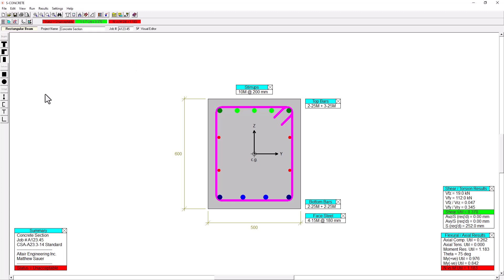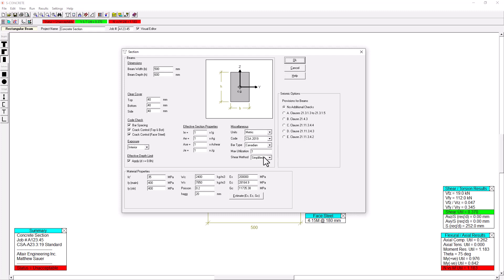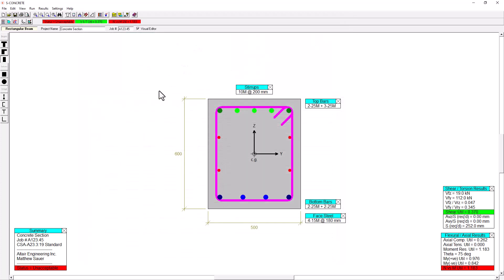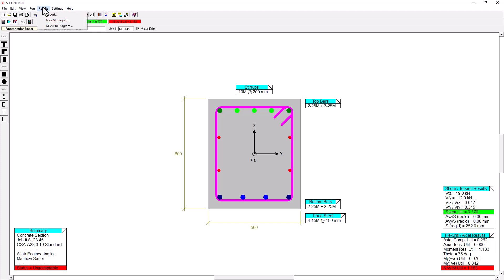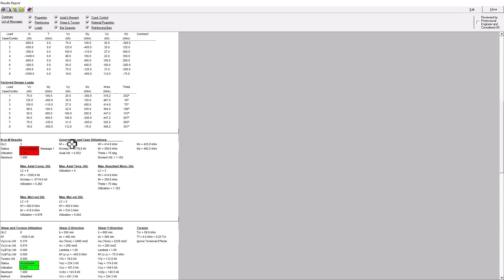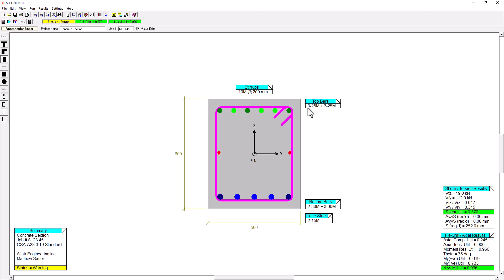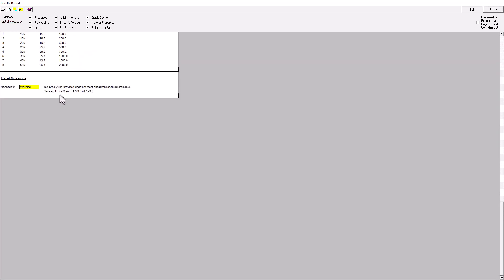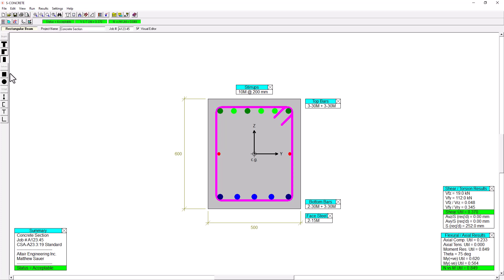Reinforced Concrete Section Design to CSA A23.3-19 Standards using S-CONCRETE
In this video we will go through a quick workflow of designing reinforced concrete sections (beams, columns and walls) to CSA A23.3-19 provisions using S-CONCRETE.